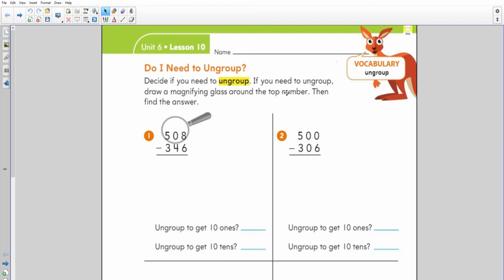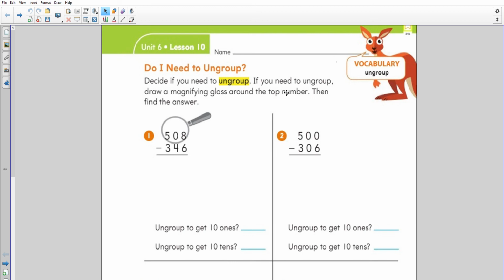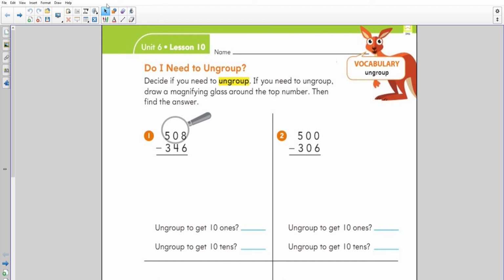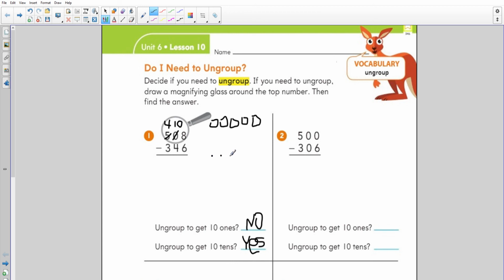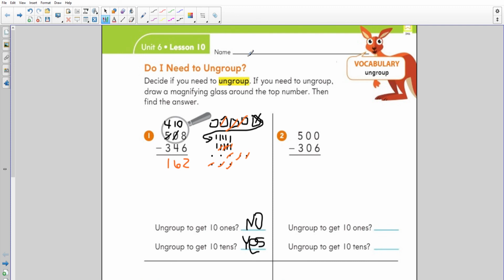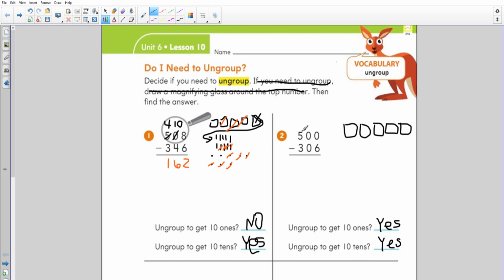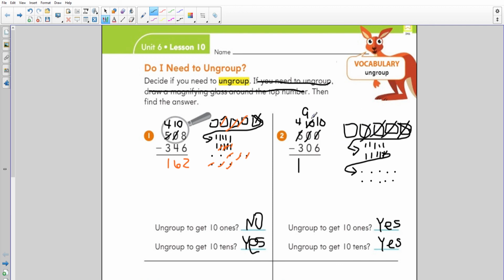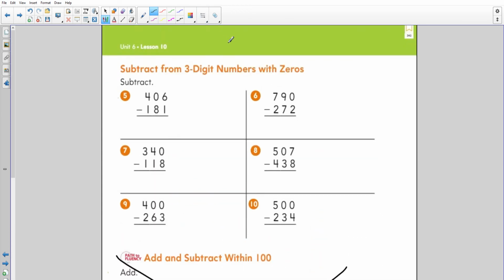Unit 6 Lesson 10 Subtraction of Two 3 digit Numbers with Zeros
Review on subtraction of two 3-digit numbers with zeros.